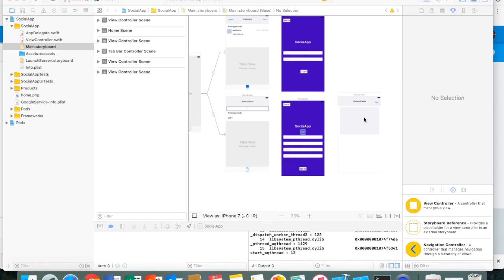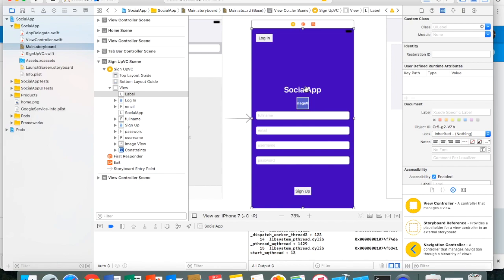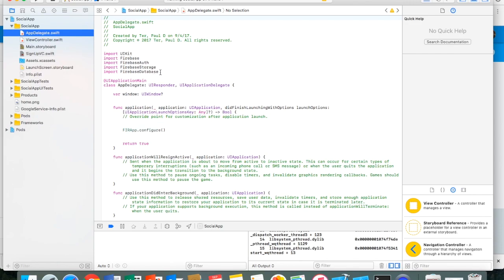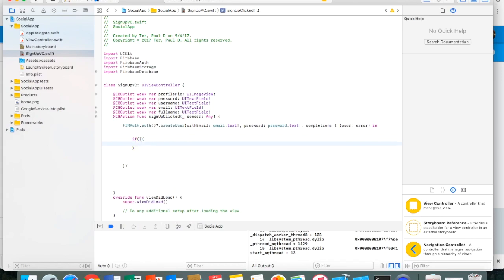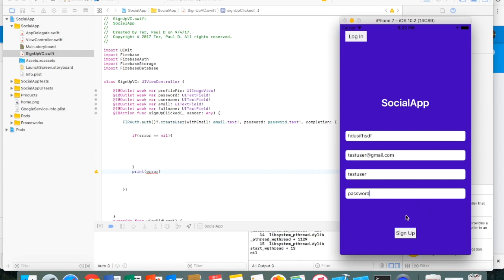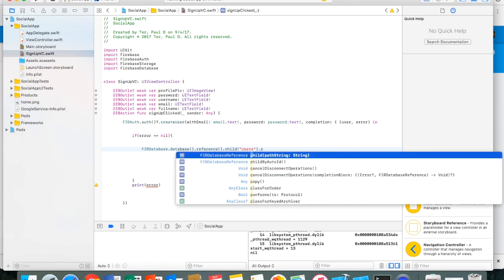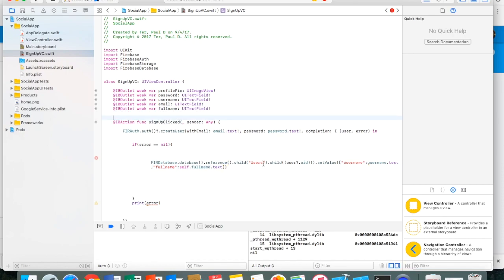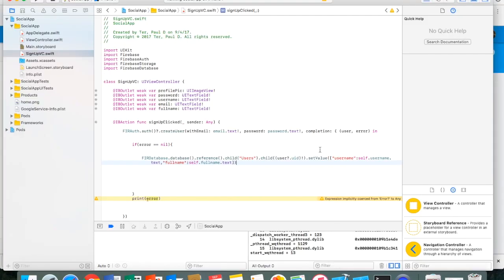How to make a social media app part3 signing up users with Firebase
This video is about How to make a social media app part3 signing up users with Firebase